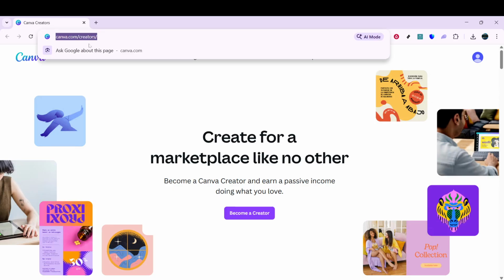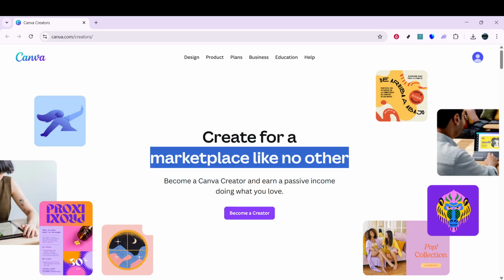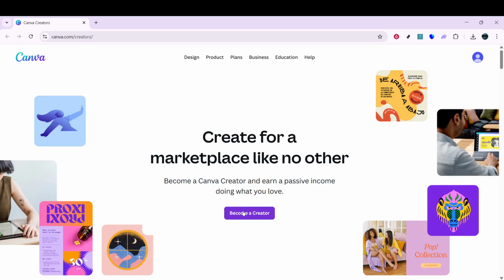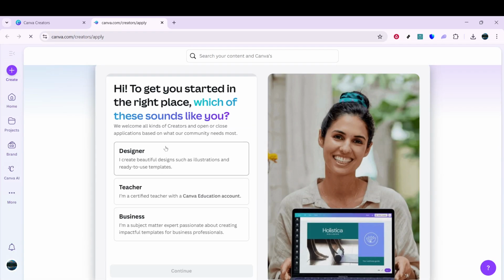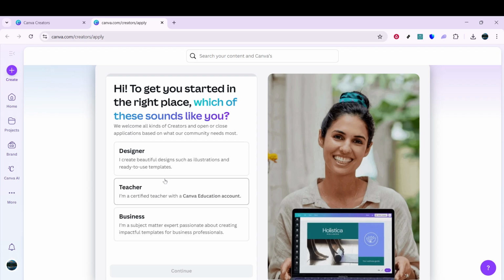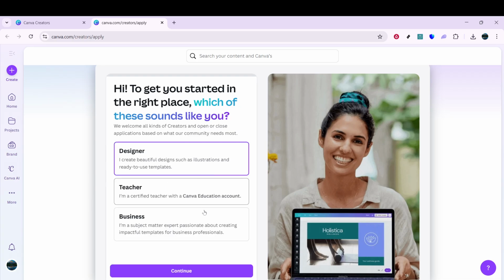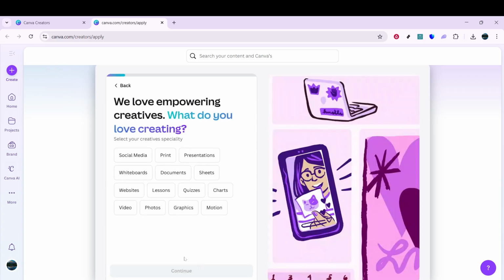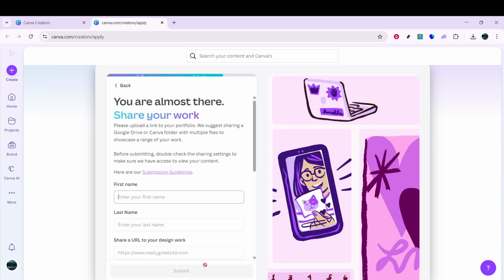How To Make Money With Canva Affiliate Canva Affiliate Review (Tested)